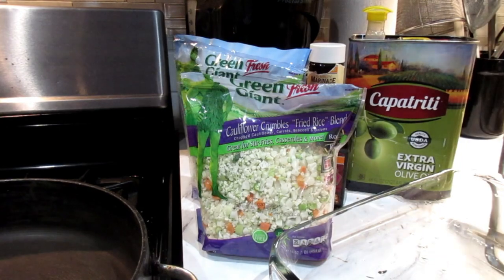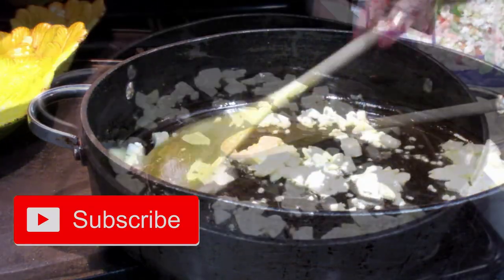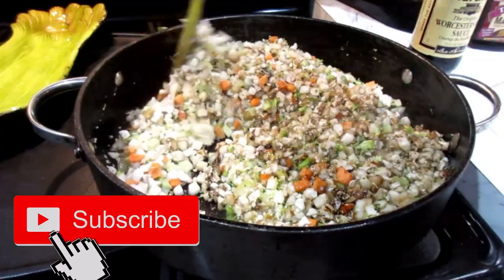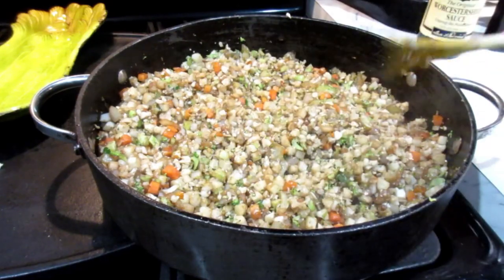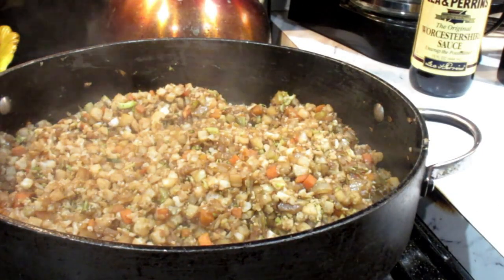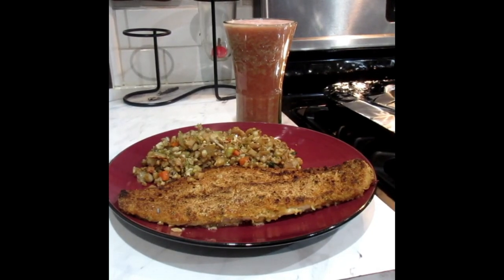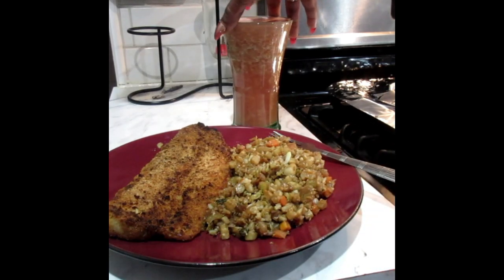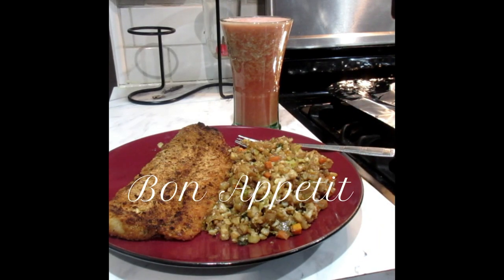What I'm Eating To Lose 20 lbs. | Weight Loss Meal Idea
Please checkout my Ebay Store.

In this video, I will be making a delicious meal, that is excellent for losing weight. I'm on my weight loss journey to lose at least 20 lbs. And This meal Is perfect for a healthy lifestyle.

I  HAVE HERBS, SPICES HERBAL HONEYS AND TONICS THAT WILL ASSIST YOU.  checkout my EBAY store.  New items will are added weekly . I also have clothes, shoes, healthy supplements, natural imported herbs 🌿, etc. I greatly appreciate your support. Happy shopping!

32 oz. Real lemon 3 pack

NUTRIBULLET BLENDER

METAL STRAWS